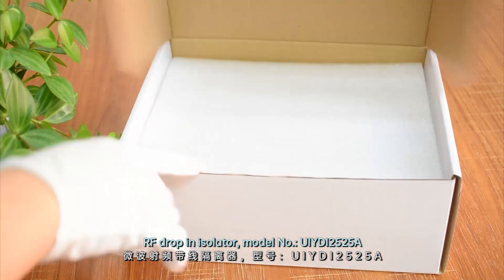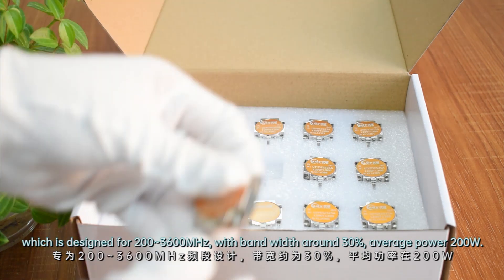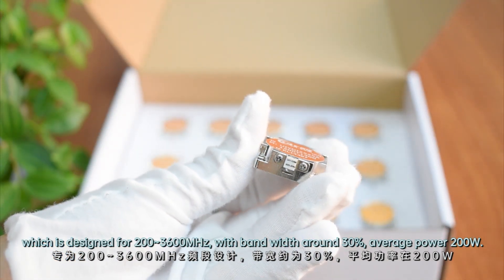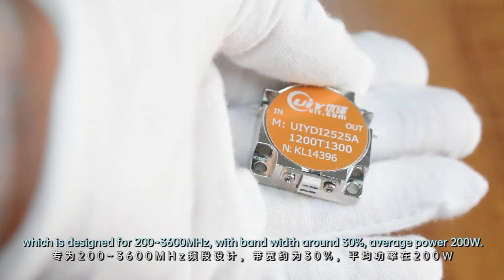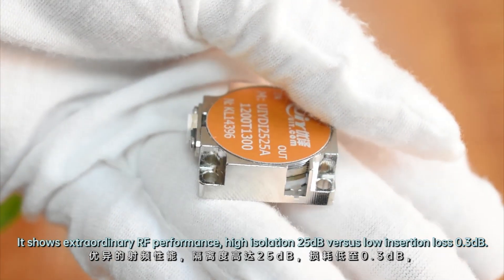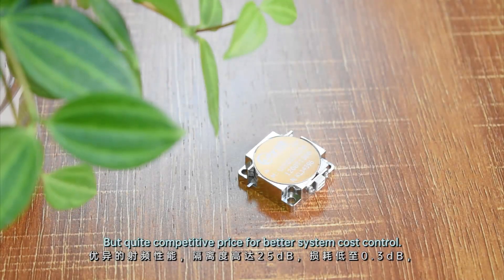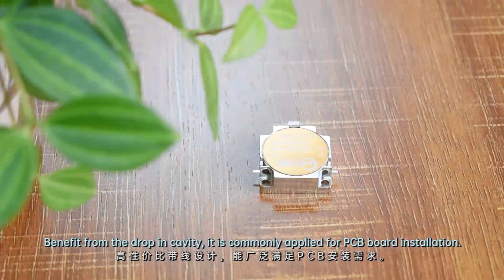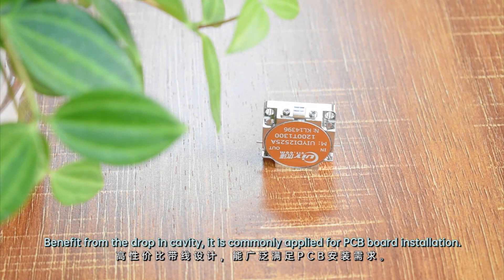Drop in Isolator for 200 to 3600MHz, BW30%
RF drop in isolator UIYDI2525A is designed for 200~3600MHz, with band width 30%, average power 200W. It performs in high isolation 25dB versus low insertion loss 0.3dB.
But quite competitive price for better system cost control.

Benefit from the drop in cavity, it is commonly applied for PCB board installation.

Model No.: UIYDI2525A
Frequency: 200 ~3600MHz
Band Width:30%
Insertion Loss: 0.2
Isolation(dB):25
VSWR: 1.15
Forward Power(W): 200W
Reverse Power(W): 30W
Connector Type: TAB
Temp.: -40~+85
Size: 25.4×25.4×10.5mm
Manufacturer: UIY Inc.